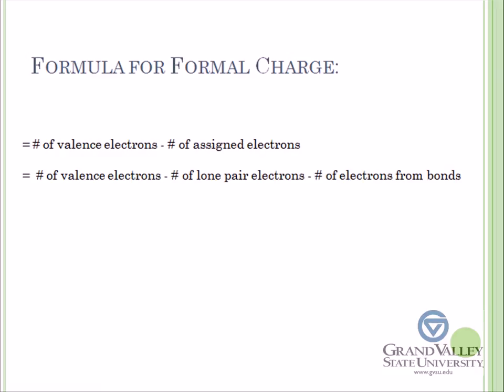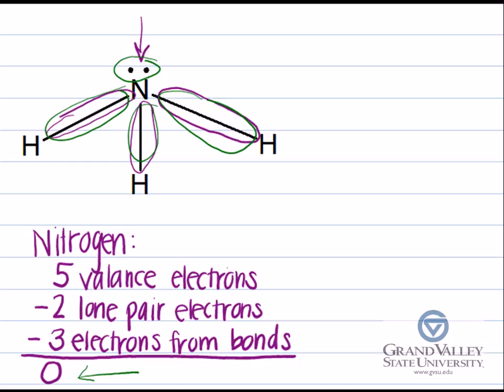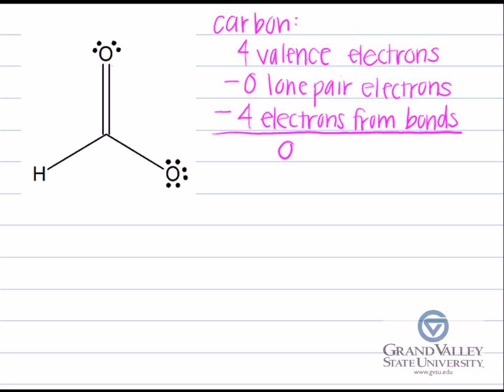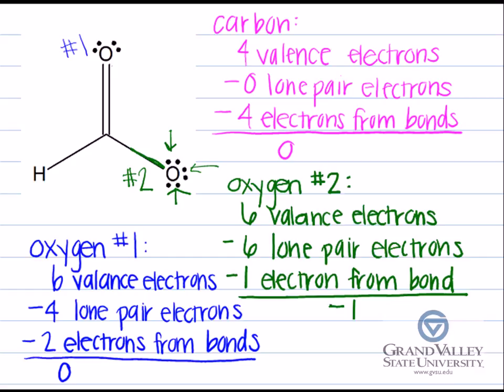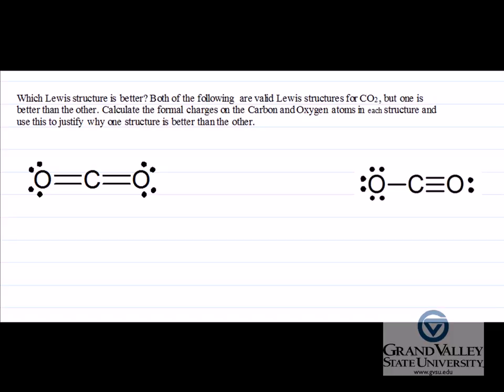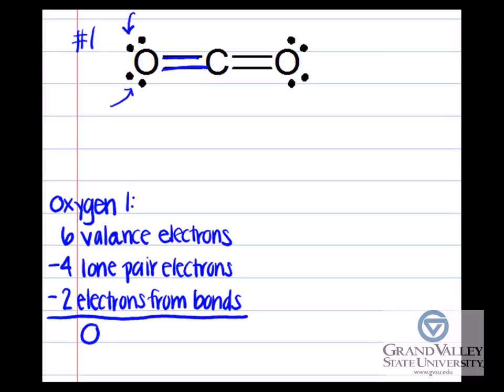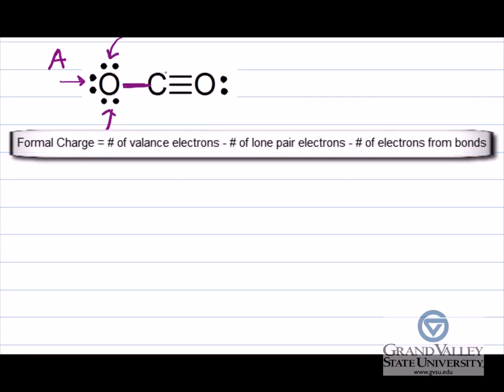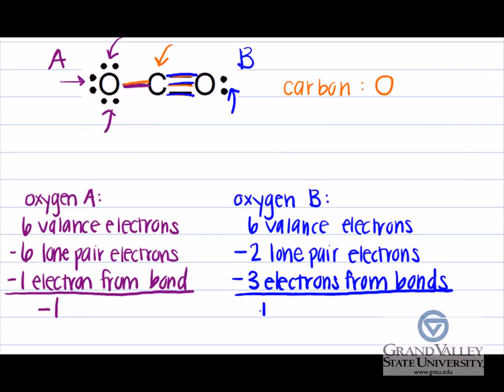Calculating formal charge